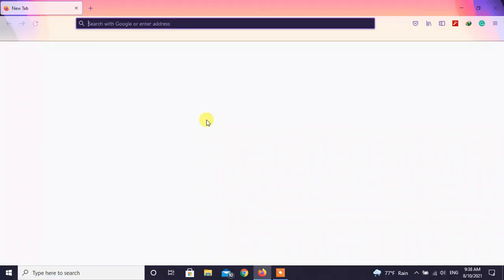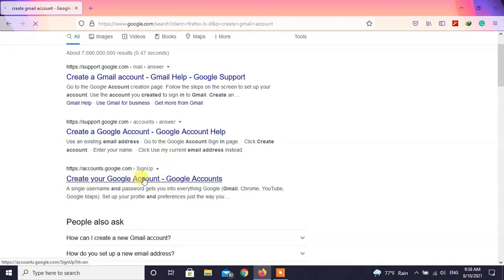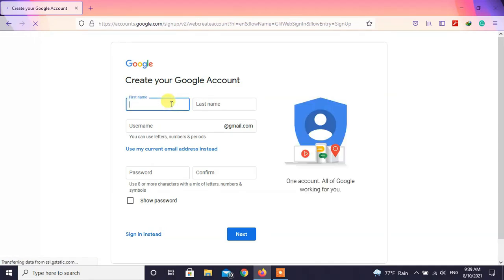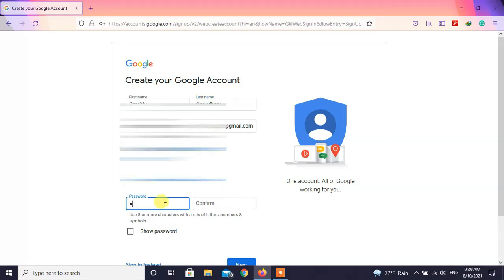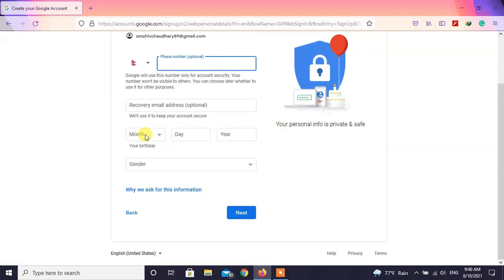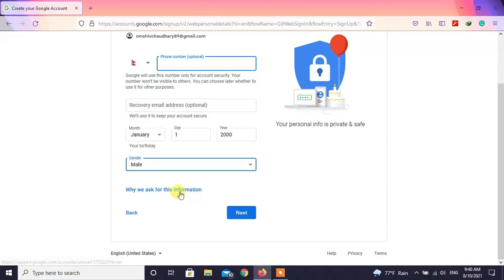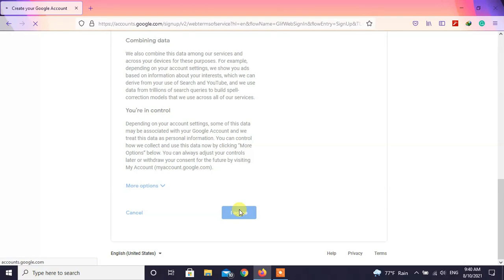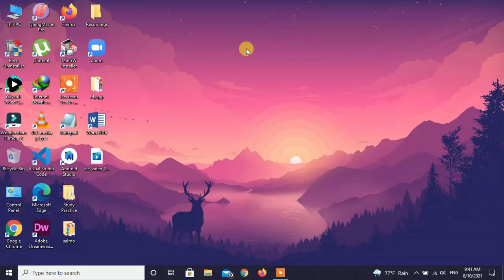Create Gmail Account Without Phone Number 2021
Tech Bholi presents how to create Gmail account without phone number 2021. If you want to create a new Gmail account, Google may ask you for a phone number verification. This was optional in the past, but recently Google has made it mandatory. If you don't want Google to have it or maybe you're just not into sharing your phone number. You're probably looking for another way to create an account that will keep your phone number off the google grid.

Luckily for you, there are still many ways to bypass this and create a new Gmail without the use of your phone number. So, if for some reason you don't want to enter your phone number, you may use one of these solutions.

Keep in mind, we tested these methods in January of 2021 and we were able to create Gmail accounts without phone numbers.

Created by: Bholi Ansari
Edited by: Bholi Ansari